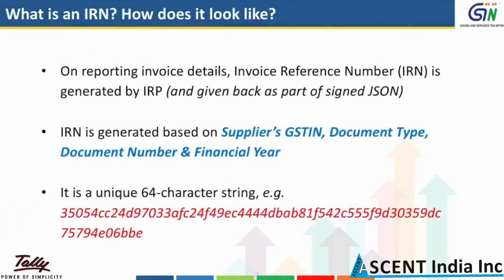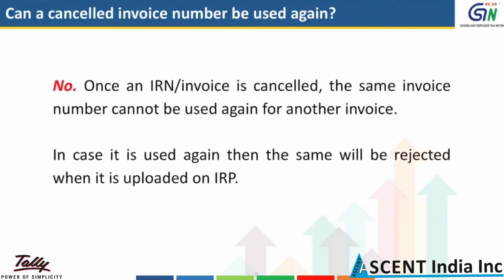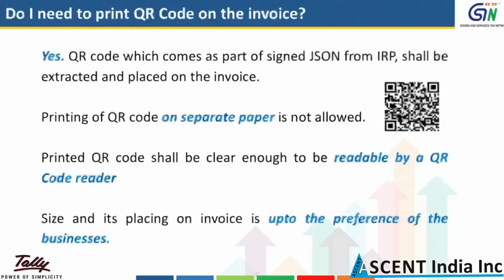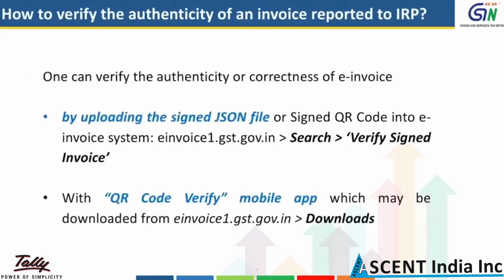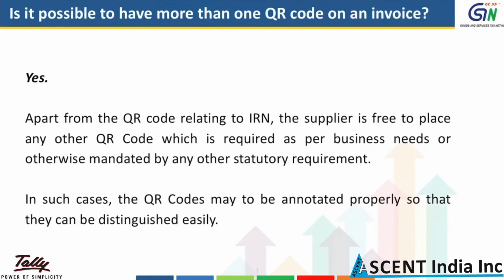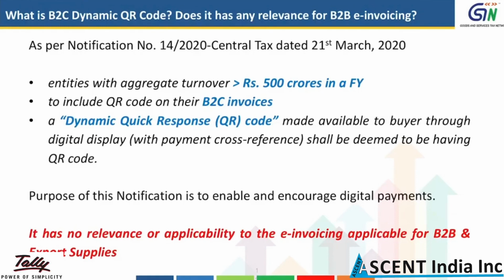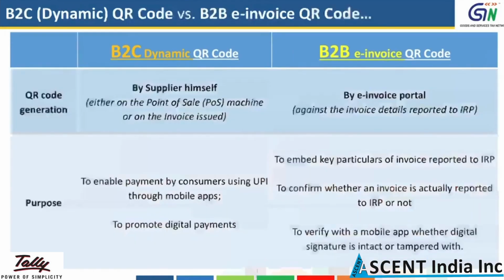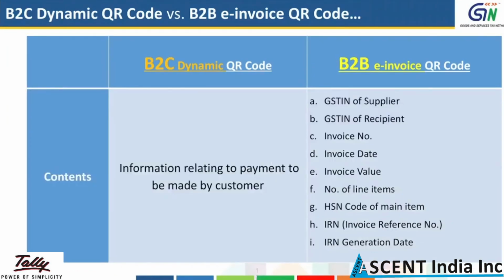E-Invoice FAQ Series || ASCENT INDIA Inc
E-Invoice FAQ Series